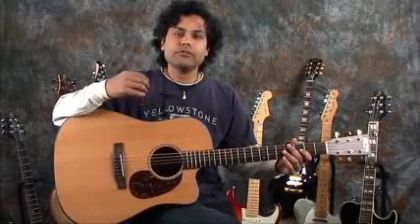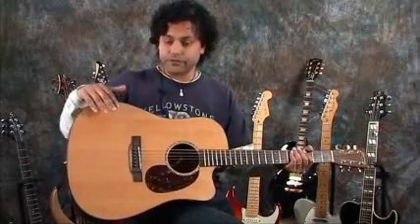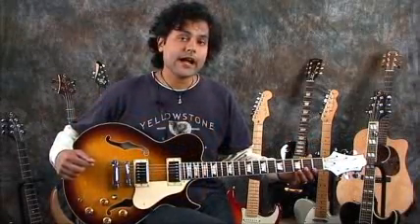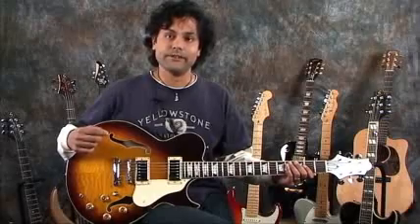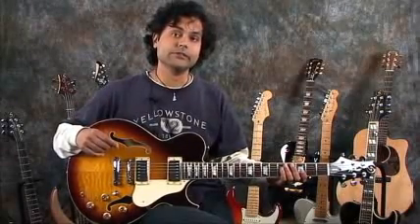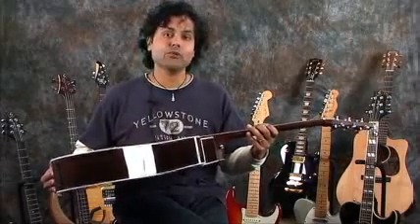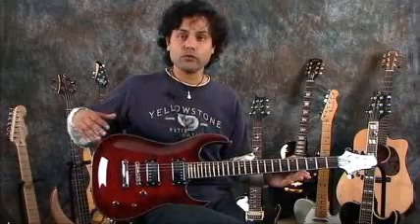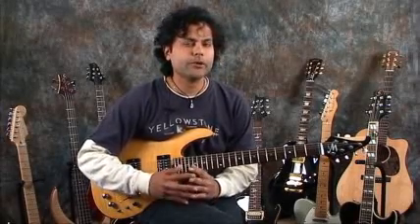Guitarology - #3 Guitar Tone Woods - Guitar Lessons - Ravi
Ravi's Instant Guitarification AKA "Guitarology" workshops are legendary in the business. Attended by guitar enthusiasts, weekend warriors, pros and guitar experts, Ravi delivers an ear-opening, mind-blowing, consciousness-expanding experience every time. Almost two years in the making, this souped-up TrueFire version of Ravi's Guitarology workshop will likewise treat your eyes, ears and fingers to an illuminating journey across all of the essential tools of the guitar trade.